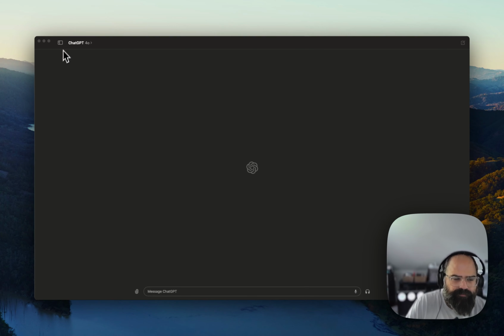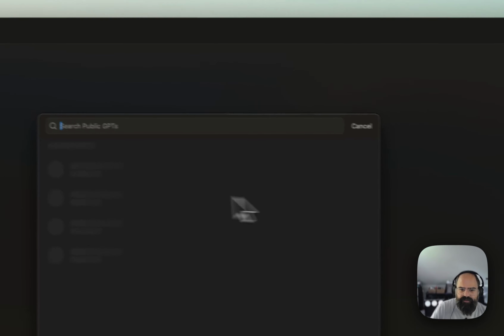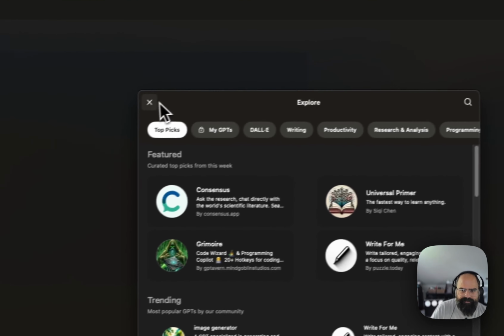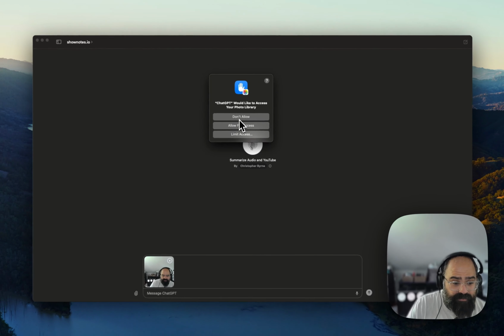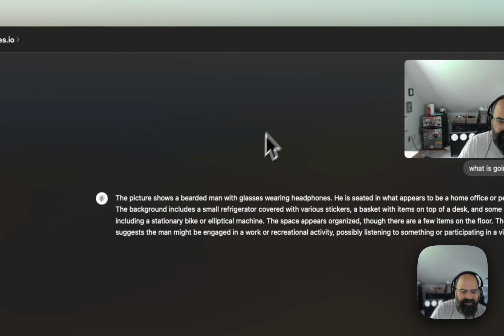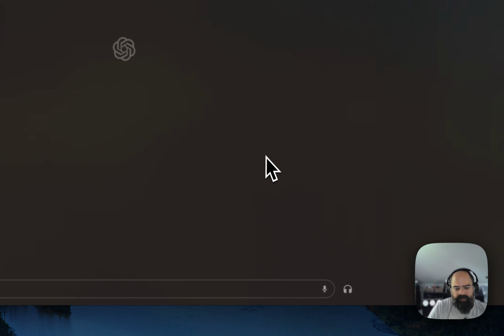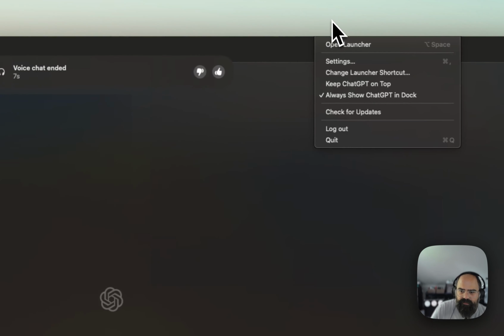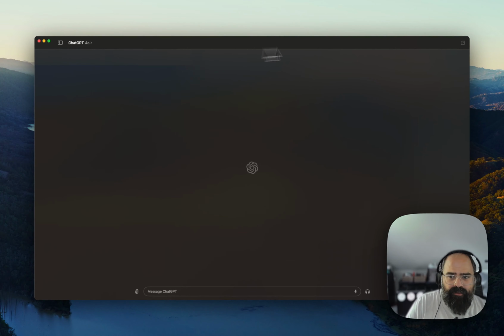ChatGPT's Mac App: First Look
Today, we're diving into ChatGPT's Mac app: First Look & Hidden Features. This groundbreaking desktop app is rolling out to everyone and brings a new level of convenience and productivity to your AI experience.

Join me as we explore the app's interface, from accessing different GPT models to utilizing the GPT store. You'll discover how the app seamlessly integrates features like file uploading, photo capturing, and even screenshot sharing—providing newfound flexibility for your projects. We’ll also peek into some cool hidden features, like dictating messages and the voice experience, which are game-changing for workflow efficiency.

You'll see practical examples of how this app can enhance your daily tasks without needing a web browser. Imagine having this tool right in your dock, ready to boost your productivity and creativity!

We love hearing from you! Drop a comment with your thoughts and experiences using ChatGPT’s Mac app or share any hidden features you’ve uncovered. Thanks for stopping by! 🚀

CHAPTERS:
0:01 - Intro
0:19 - ChatGPT Mac App
1:06 - GPT Store
1:31 - Camera Access
2:12 - Temporary Chats
3:02 - Settings
4:01 - Wrapping Up